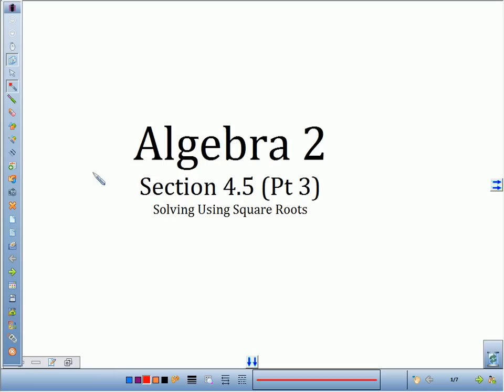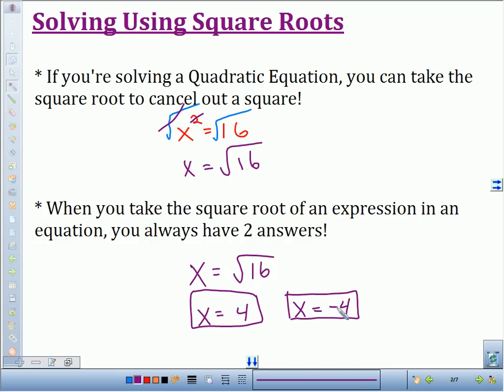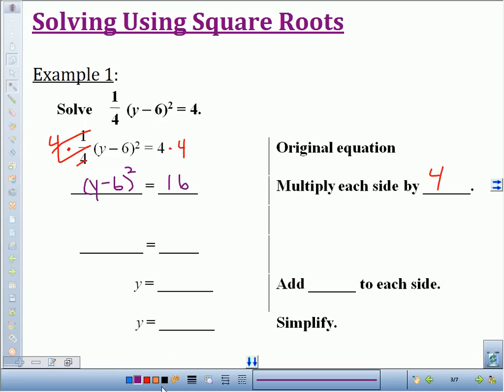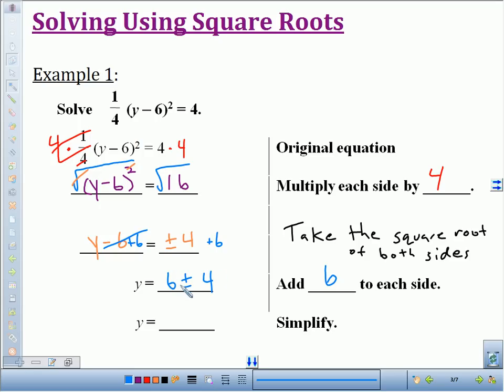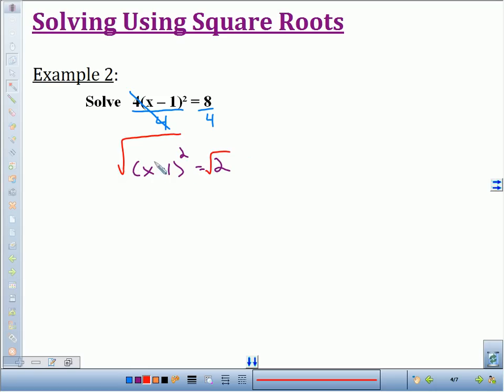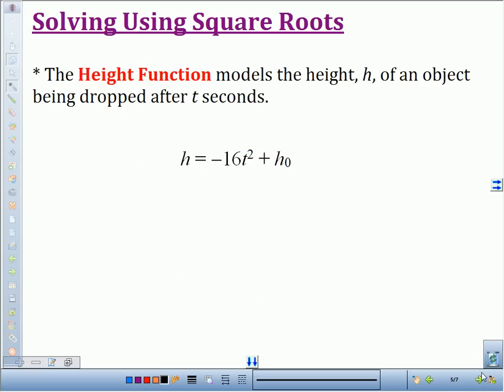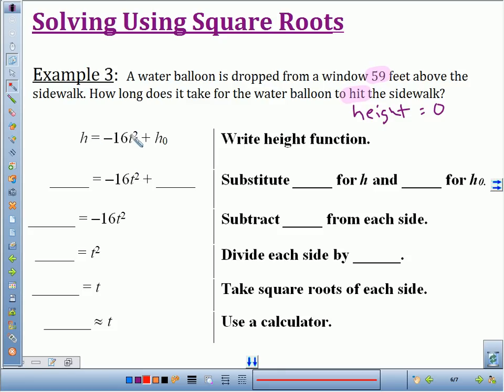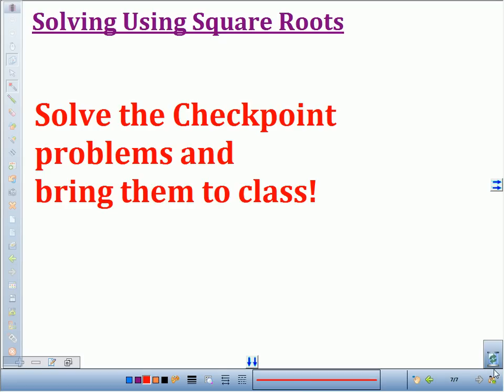4.5 (Part 3) Solving Equations using Square Roots